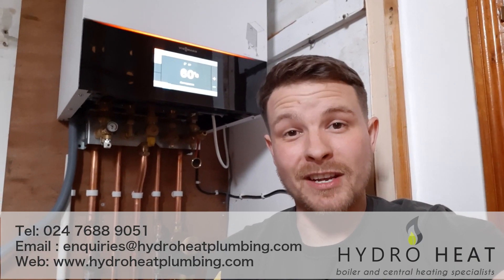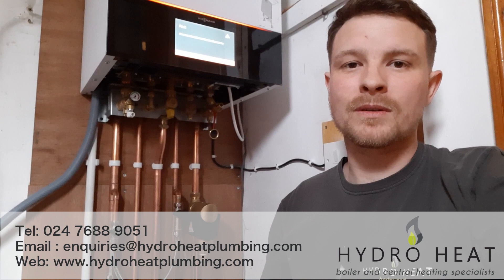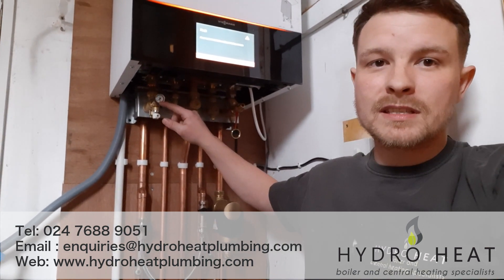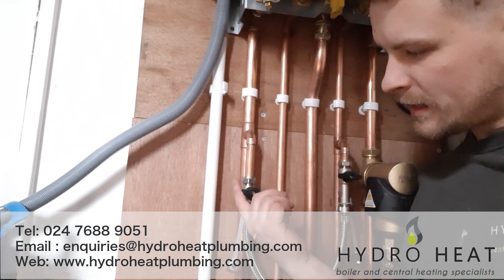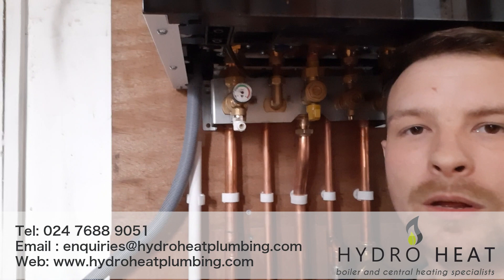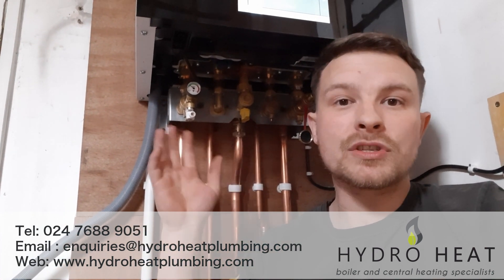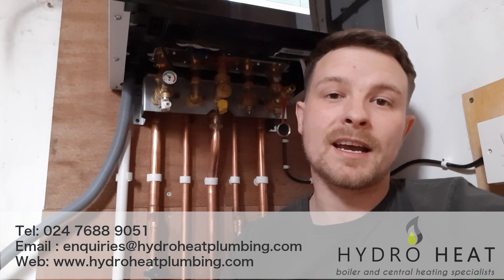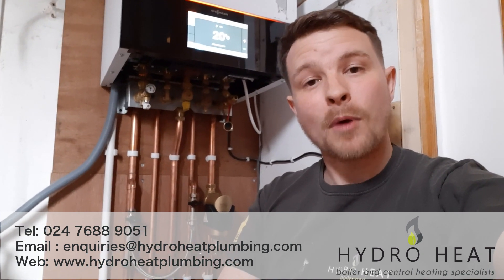How to top up the pressure on a boiler - What pressure should your boiler be. Find out here.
In this video I'm going to show you how to top up the pressure on your boiler or your heating system.

If you 're watching this video there's a good chance you have no heating or hot water, but don't worry by the time you've watched this video you should have a much better idea about how to solve your problem.

Modern boilers are clever enough to know when they are running at low pressure, when this happens they will shut down and stop running. This is because low system pressure can be detrimental to your boiler and its components.

In this video I show you the simplest and easiest way to top up the pressure on your boiler, but unfortunately different boilers have filling valves which are built into the boiler. So if you don't see a filling valve like the one I show you then you are going to need to find out which boiler you have and how the built in filling loop operates in order to top up the pressure in your boiler.

In order to top up the pressure on your boiler you're going to need to locate the pressure gauge, some boilers have digital pressure gauges which are only visible by accessing the menu on the boilers on board computer. But in this video we have a mechanical pressure gauge which shows a green area to indicate where you should top up the pressure on the boiler.

This is how simple it is, if you watch the video you'll see 2 black levers on the valves that are used to top up your pressure on your boiler. The black levers on the filling valves are usually facing across from the direction of the valve, this means that the valves are turned off. In order to top up the pressure on your boiler you'll need to rotate the valves by 90 degrees which will allow water into the system and top up the pressure on your boiler.

Be sure to turn off the valves once you have reached the desired pressure so that you don't over put too much pressure into your boiler. Once you get to the pressure you need to be at your boiler will kick in and begin to run again.

Common questions we get asked with regards to topping up the pressure on your boiler is "how much pressure should you put into the boiler", the answer to this depends really on how hot the system is at the time of topping up.

My sweet spot for the correct pressure is 1.5bar - when the system is cold, this gives the system a buffer of pressure to allow for a slight loss due to air release etc.

If the system is already hot then its not a bad idea to top the pressure up to around 2 - 2.5 bar. This gives the system a buffer of pressure to allow for a decrease in pressure when the system cools down.

If you need to top up your boiler pressure on your boiler often then it indicates that you either have a leak on your boiler or central system or your boiler needs a service.

Hopefully you have found this video showing you how to top up the pressure on your boiler useful, if you need any more information about topping up the pressure on your boiler please get in touch.

You've been watching Jamie Cureton from Hydroheat, thank you for you time.